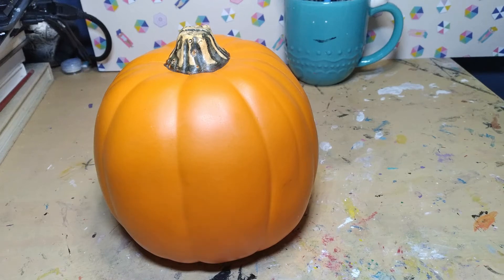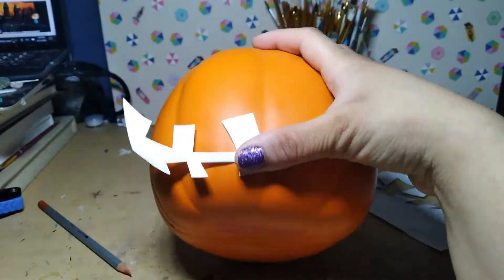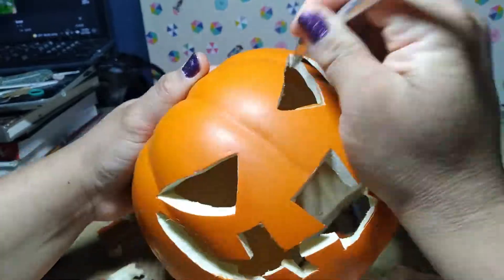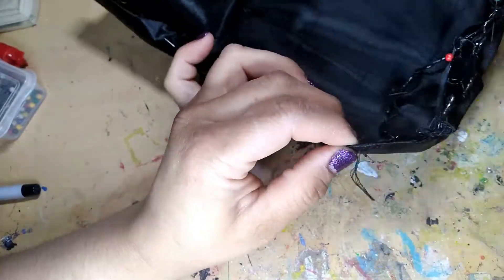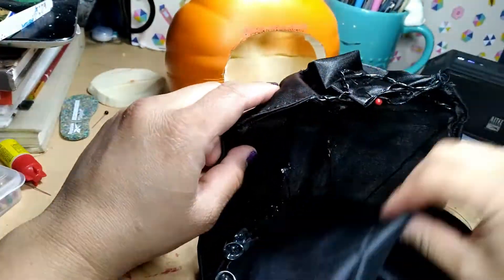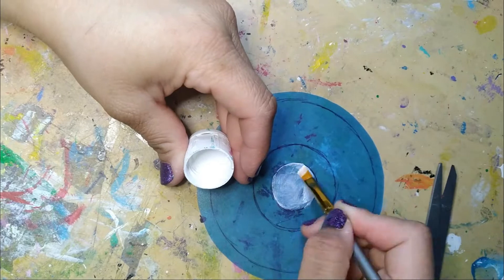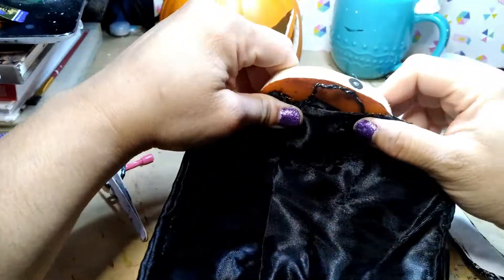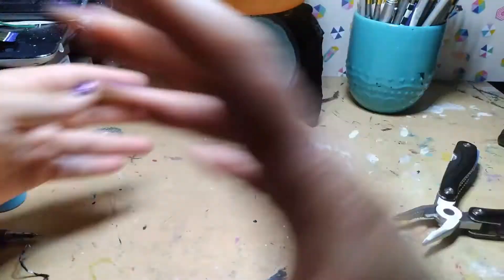Jack-O-Lanturn In July | Floating Pumpkin Ghost Cool Spooky Halloween Art Project Tutorial DIY HowTo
"We are the jack-o-lanturns in July, setting fire to the sky."
I just HAD to do a project based on this line from The Pheonix by Fall Out Boy, which is probably my favorite song of theirs and the first song off of my favorite album (don't @ me)

And why make it just ANY spooky pumpkin face when i can also make something from another one of my favorite things??? It's the pumpkin ghost from Sonic Heroes and Shadow the Hedgehog! I adore the Halloween themed Sega levels, and i had the idea to do this since last October.

In this video, i show how to make a "floating" pumpkin jack-o-lanturn, and how to improve your artificial jack-o-lanturns with celophane.

Anyway, hope you like it!

Chapters:
0:00 Intro and Plan
0:09 Watermark (Acetone and Alcohol test)
0:18 Coverup
0:31 Planning the Face
1:28 Transfering Face Design
2:15 Carving the Pumpkin
3:31 Planning the "Body"
4:09 Sewing the Cape
4:49 Adding Support
5:29 Counterweighting the Pumpkin
5:53 Glueing
6:32 (Character Detail)
8:12 Addinbg Magnets to Lid
8:32 Making the Eyes Glow
9:55 Display

Digital Secrets - Unicorn Heads
both adjusted by me (to sound awful, i didn't realize how bad it was)